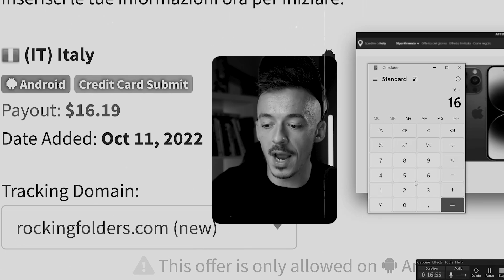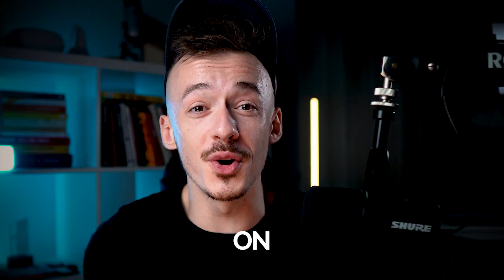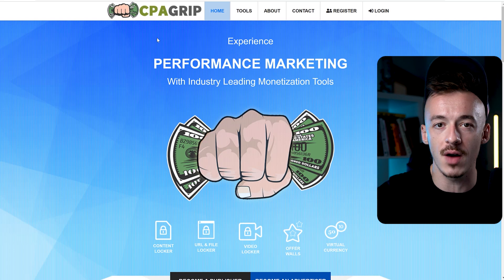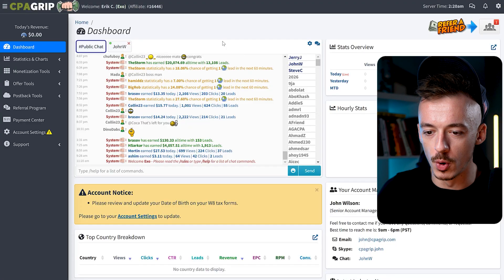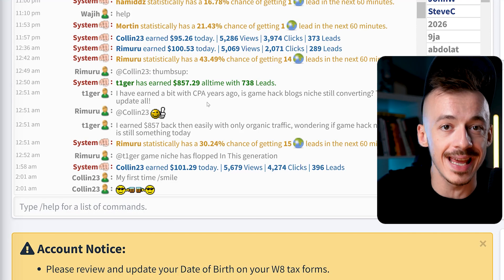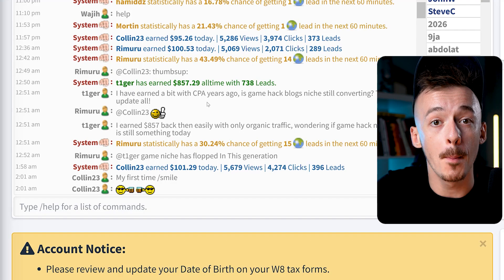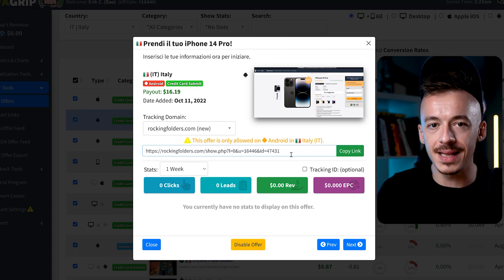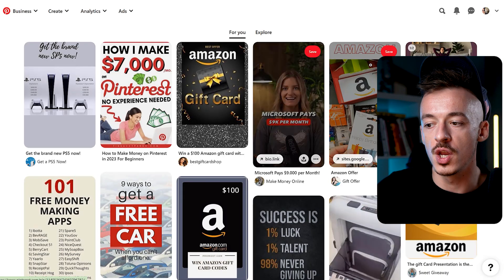FREE BOT Pays You $0.67 PER CLICK! Earn $231/DAY Doing This Easy Method! (Make Money Online 2023)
In todays video I am going to share with you a FREE BOT that's going to pay you around $0.67 per click on average!

🏆 My Mission 🏆